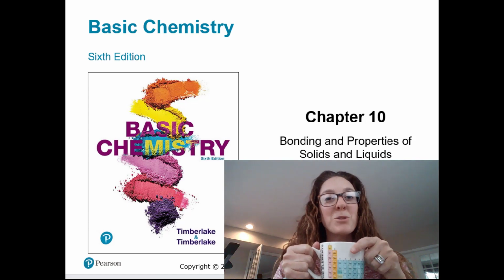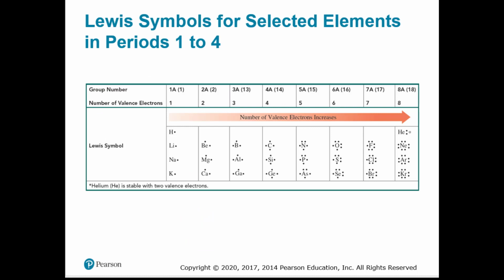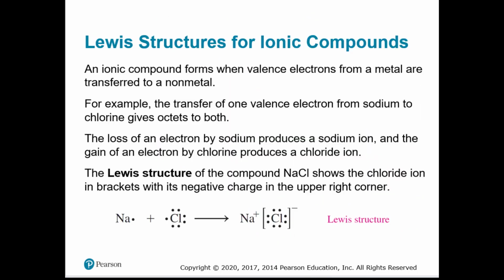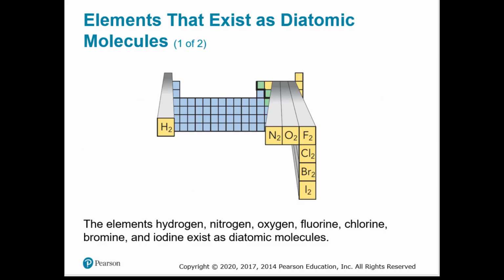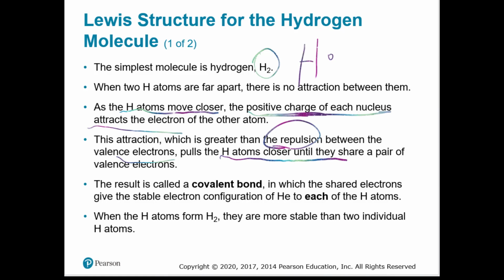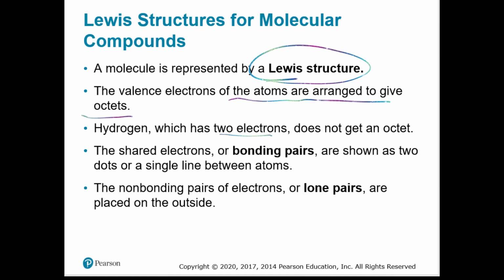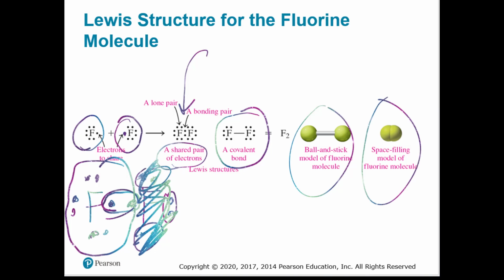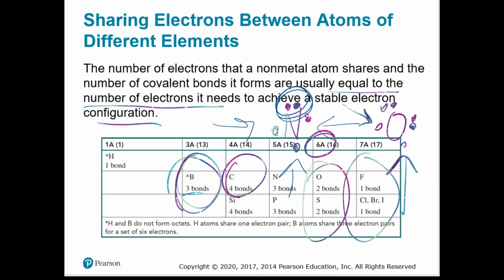CHM 100 Chapter 10 Section 1 part 1: Fundamentals of Chemistry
Draw the Lewis structures for molecular compounds and polyatomic ions with single and multiple bonds.